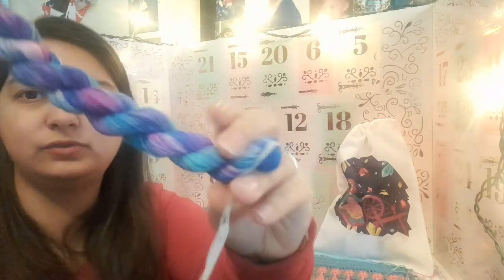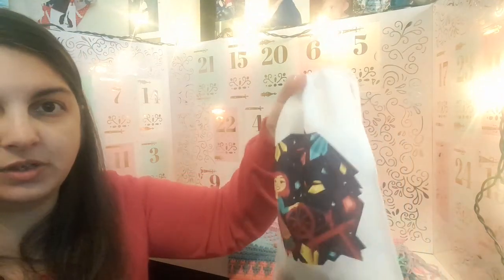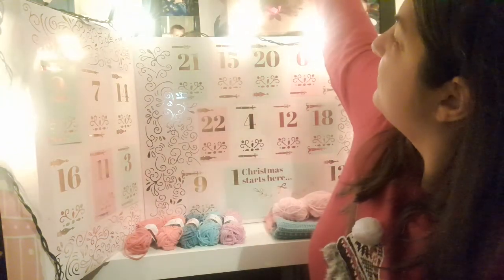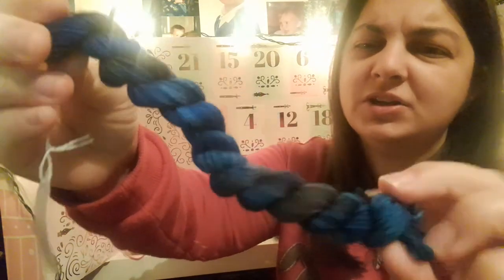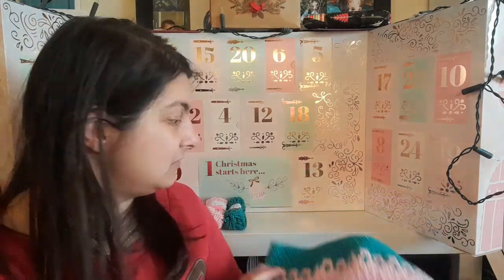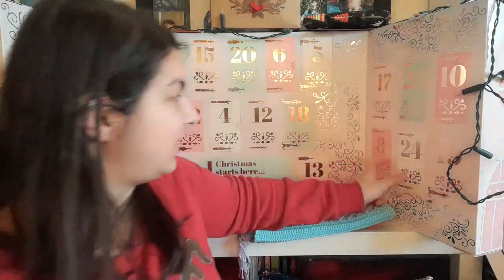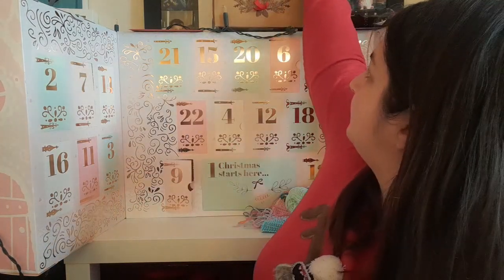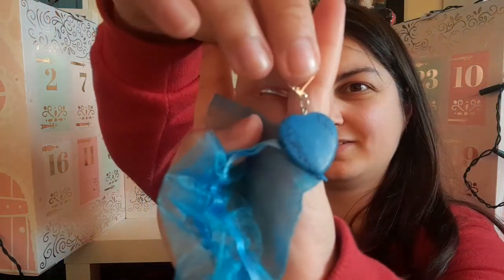The House of Langford ~ Vlogmas 2020 Part 2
With all that has happened this year I wanted to try and do something different over Christmas and therefore have decided to have a go at Vlogmas for 2020. I've enjoyed watching others in the past and thought I would give it a shot myself...

Anywho, I have 2 advent calendars that I will be opening up every day for Vlogmas of which one has a corresponding Crochet-A-Long for a blanket. My Calendars this year are by SiobhansCrafts and the Crochet Society. I also celebrated my birthday on the 10th too so there's a few pics at the end of some of my wonderful gifts.

SiobhansCrafts includes Hand dyed mini skeins of sock yarn all based around gemstones this year with the odd extra thrown in too. Days 6-10 included the following colourways and extras: Peacock Ore, Lapis Lazuli, Turquoise and a Heart progress keeper, Aquamarine, Crysoprase, I will add details on each of the gemstones below.

Crochet Society includes a ball of Bella Coco Confection DK each day with little extras every now and then too. Colours for days 6-10 have been as follows: Strawberry Milkshake, Pear drop, Mint to be, Limoncello, and Creamy coffee which also included a candy lolly progress keeper. The CAL uses a variety of different crochet techniques, some of which I've not tried before. Even if you don't have the Calendar you can still join in too as they have provided alternative suggestions for the yarn. All information can be found on the Crochet Society blog

The jewellery and gift items shown from my virtual craft fair can be found over on Facebook

The yarn I purchased is from All Tangled Up, @thelittleyarnhut on Instagram. The blanket is a free pattern from Deramores and I am using 10 balls of Stylecraft Special Aran in Lipstick, and 5 balls of Stylecraft Special Aran in White. I also purchased the knitting bag and the King Cole Glitz from the same store.

Also if you're a Ravelry user, I've been adding photo updates to my projects page too.

I hope you enjoy watching these mini reveals, and where possible I will be adding other Christmas related content too.

~ Maddison